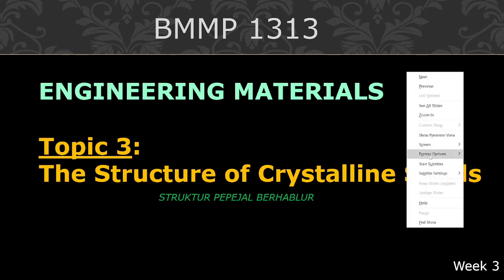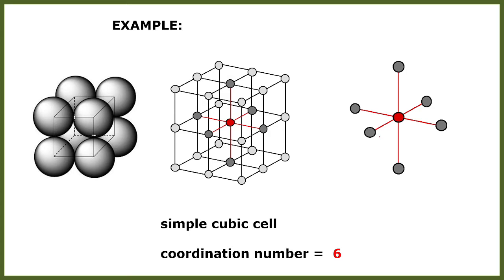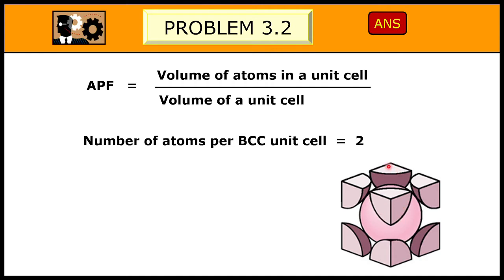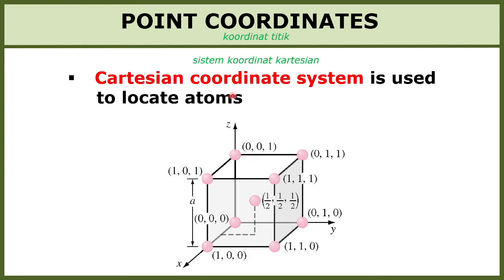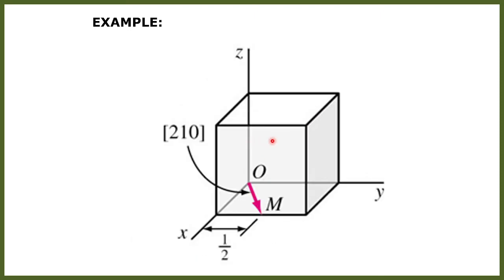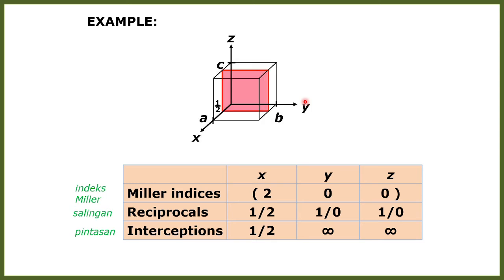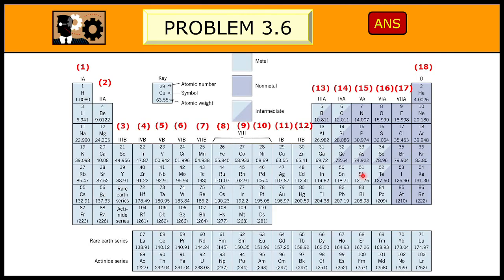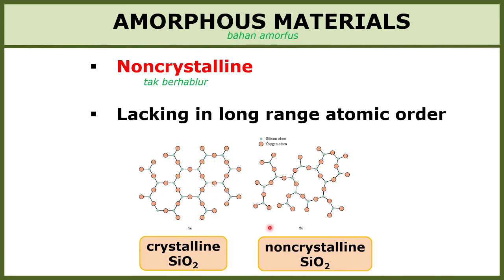BMMP1313 Engineering Materials Week 3